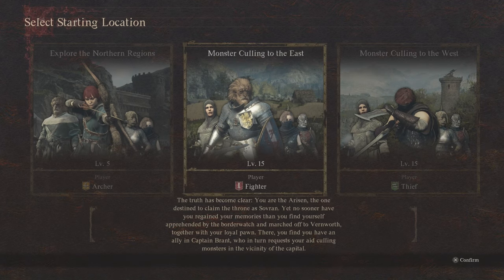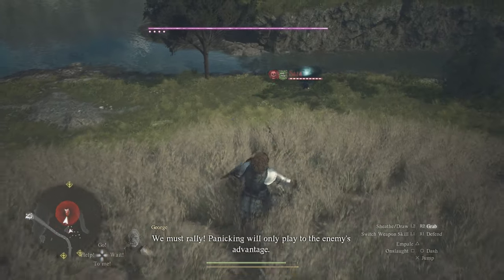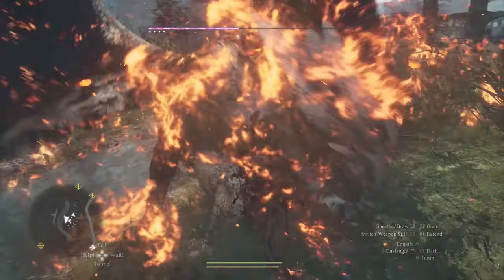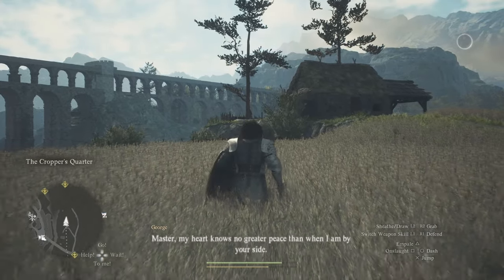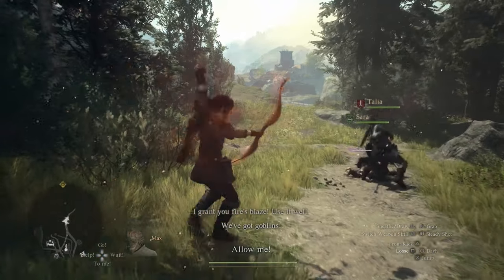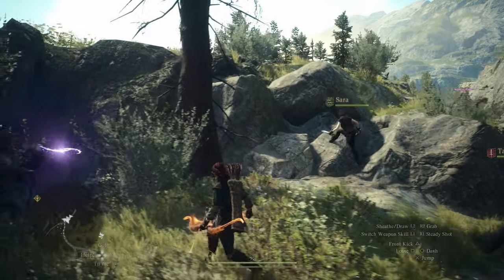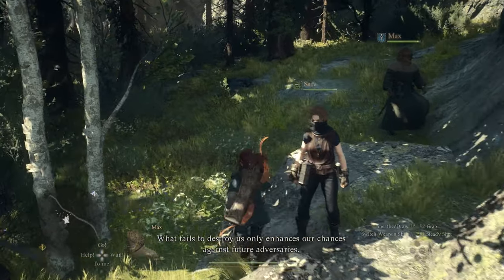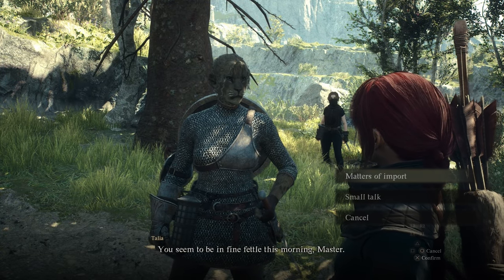Dragon's Dogma 2 Tokyo Game Show 2023 NEW Gameplay!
In this video I play through some of the Tokyo Game Show demo for Dragon's Dogma 2. Story driven open world rpg featuring great graphics, music & voice acting. I show off a bit of the combat as well as the questing system.